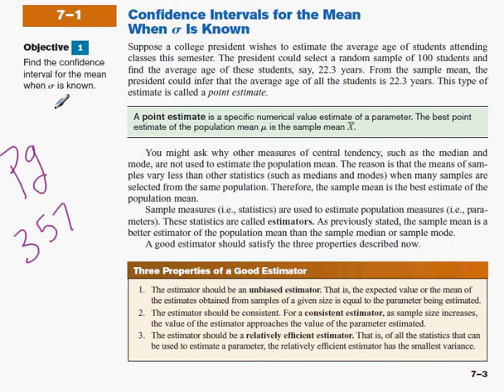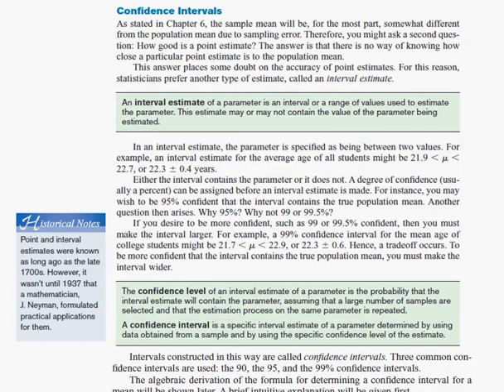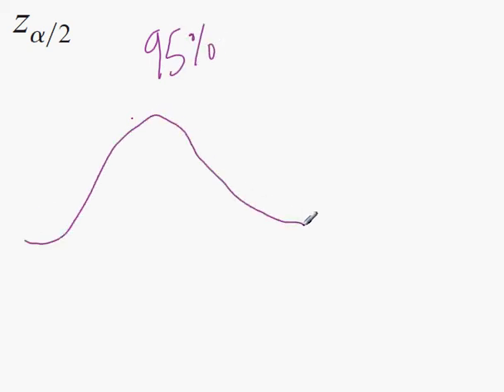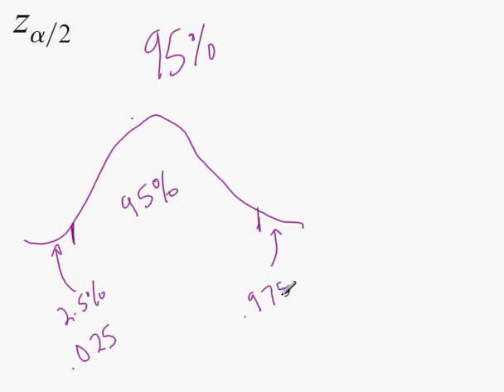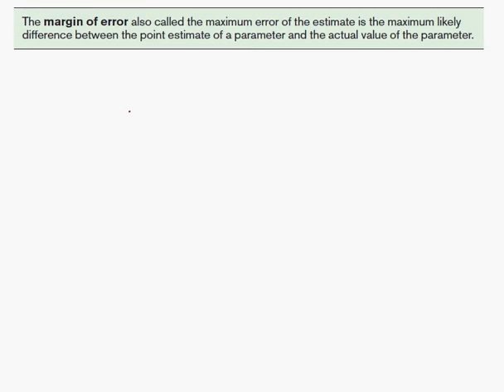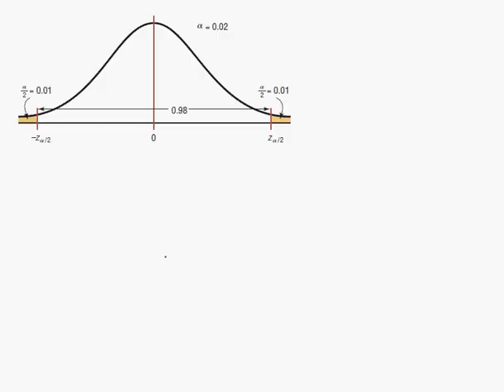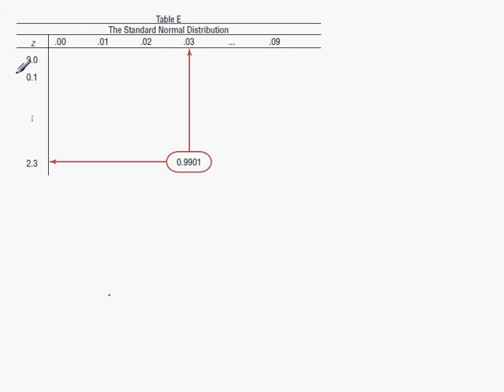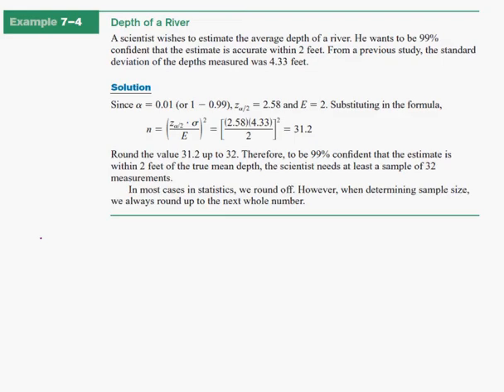7 1 Introduction